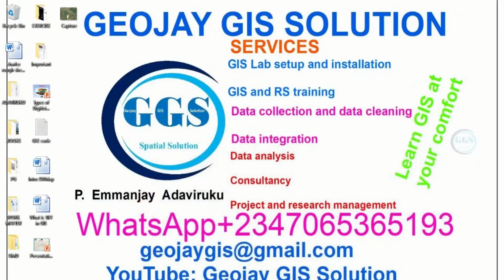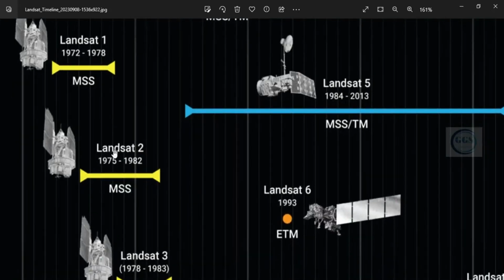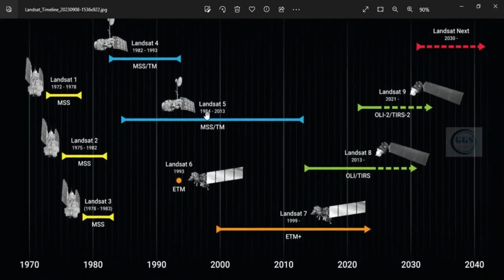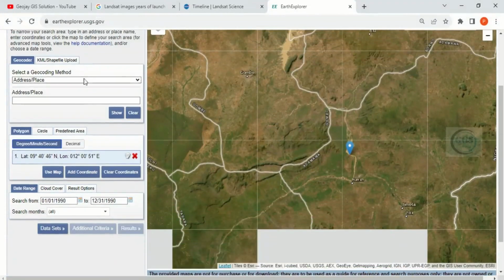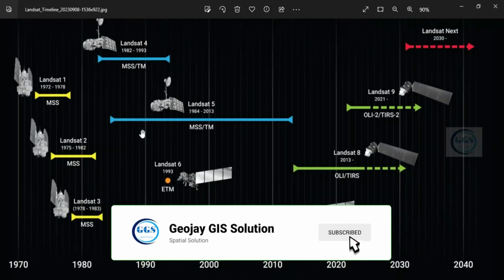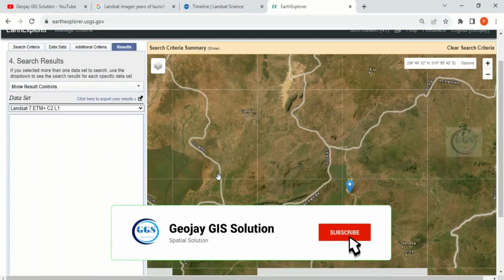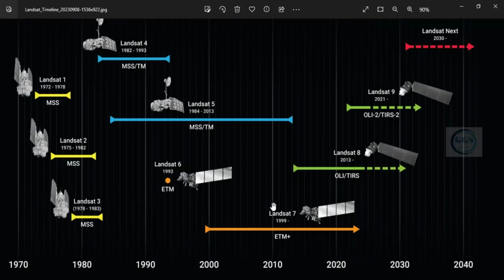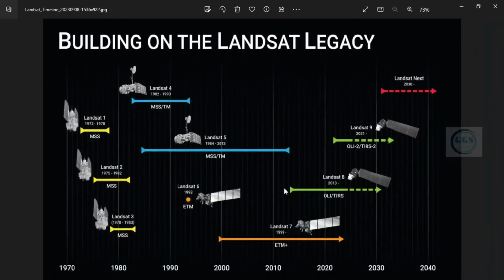Landsat Timeline: Before downloading Landsat images, what you must know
Landsat is one of the leading satellite images provider with her first satellite launched in early 70s. The Landsat Timeline is the history and evolution of the various satellites launched since inception till date. As users or researchers who make use of Landsat images you need to know the timeline of the satellites before downloading their images as this will help you to easily know which image is available for your year of interest. This video takes you through the Landsat Timeline.

Landsat Timeline:
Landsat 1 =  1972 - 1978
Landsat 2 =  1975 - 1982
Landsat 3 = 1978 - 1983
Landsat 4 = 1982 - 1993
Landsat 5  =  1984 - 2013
Landsat 6  =  1993 -
Landsat 7  =  1999 -
Landsat 8  =  2013 -
Landsat 9 = 2021 -